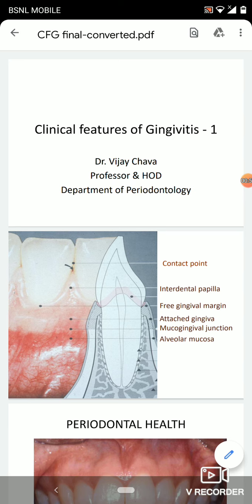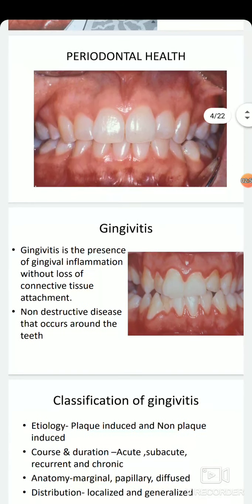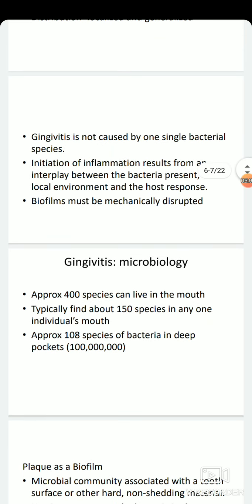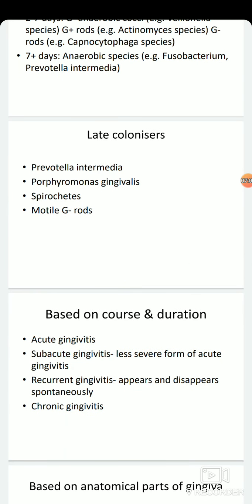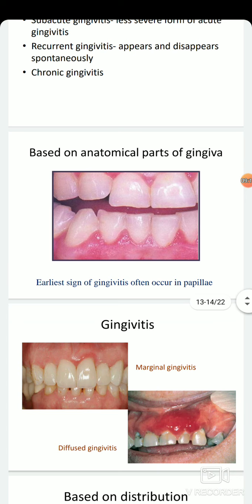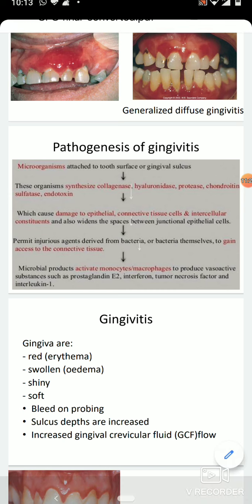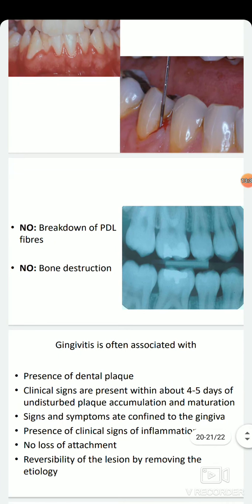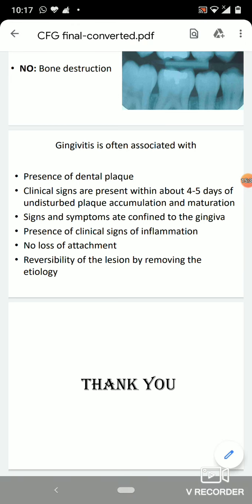Clinical features of gingivitis